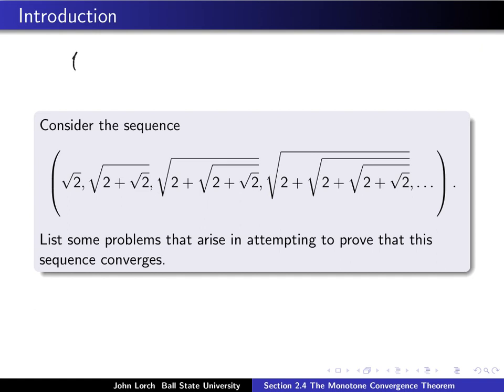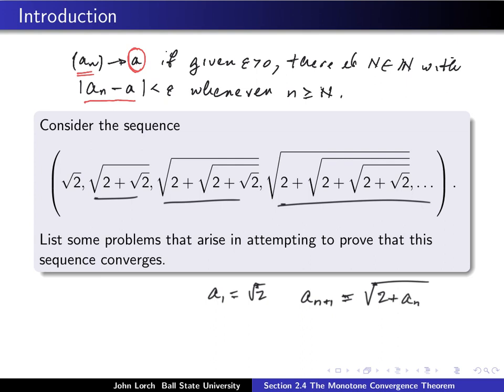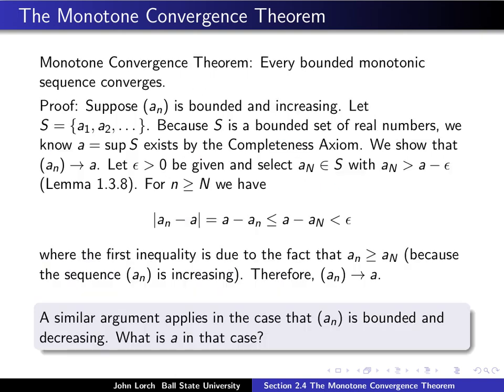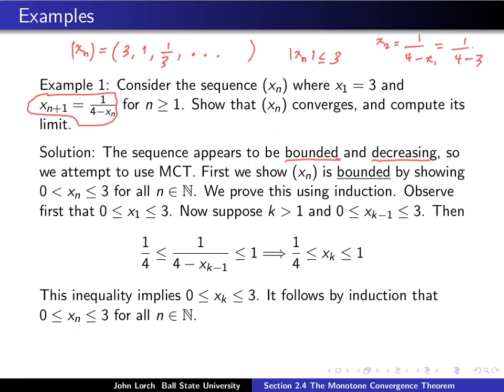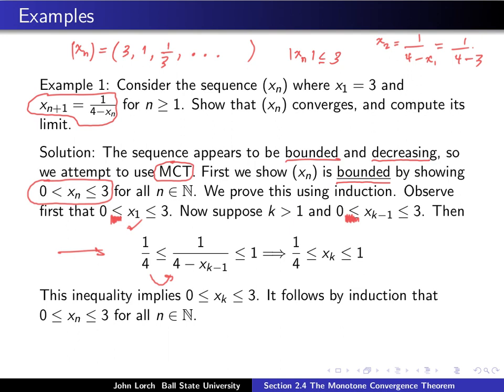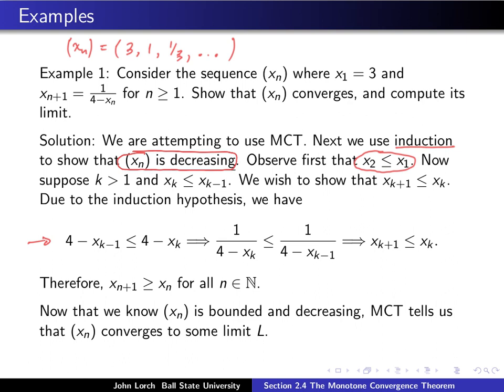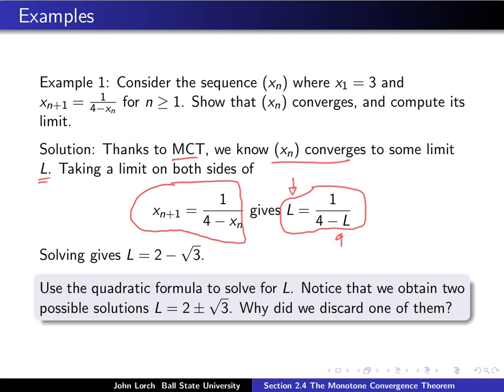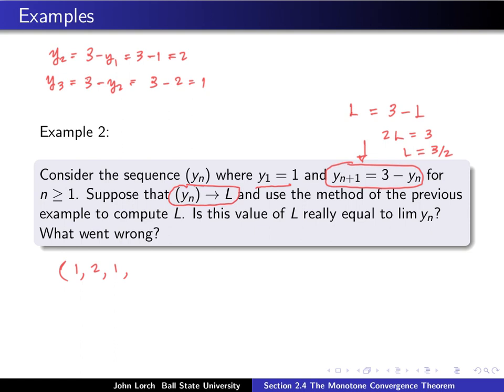Section2.4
00:00 Slide 1
00:16 Slide 2
03:42 Slide 3
06:38 Slide 4
07:17 Slide 5
14:12 Slide 6
17:32 Slide 7
19:53 Slide 8